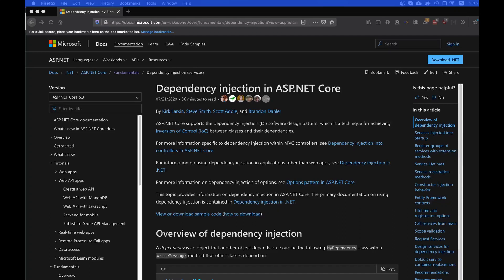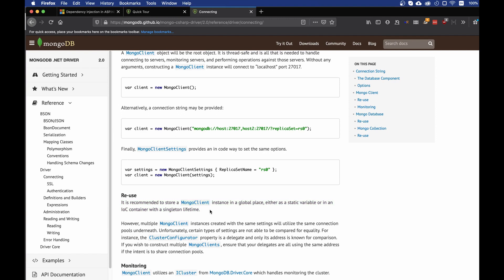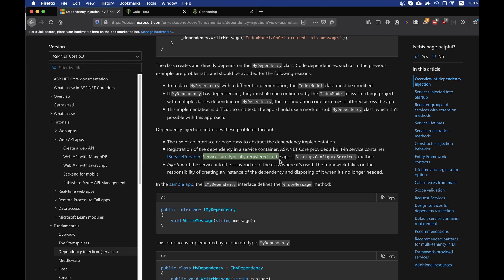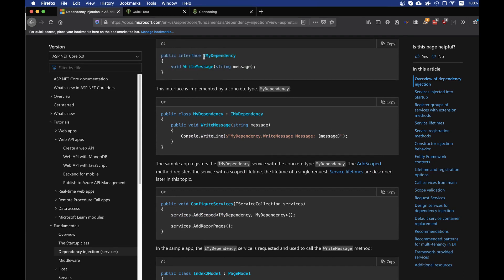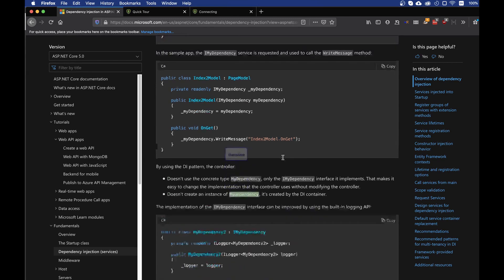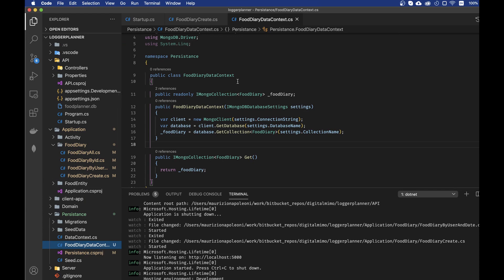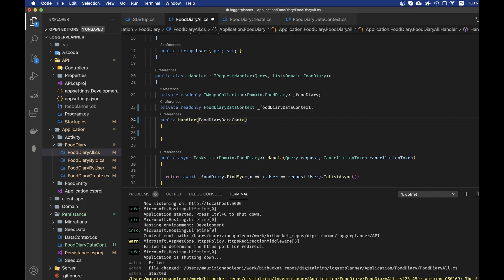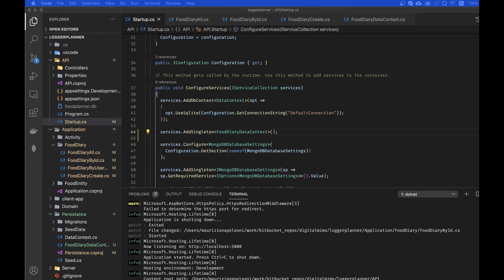Dependency Injection in MongoDB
Let's see how to use Dependency Injection in ASP.NET Core 5.0 to reuse our MongoDB Client.